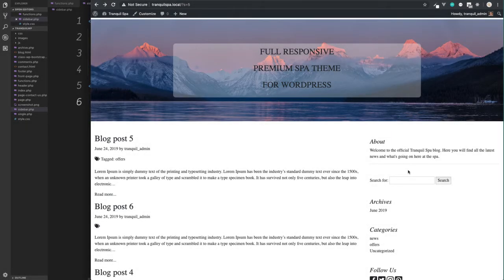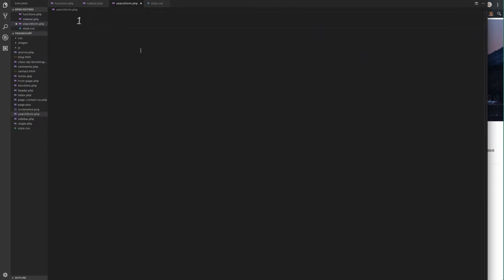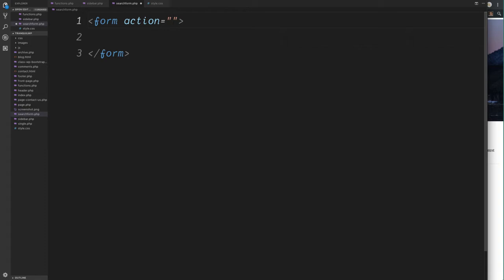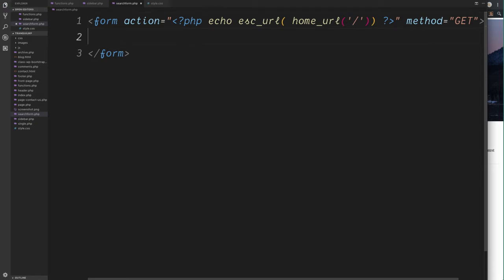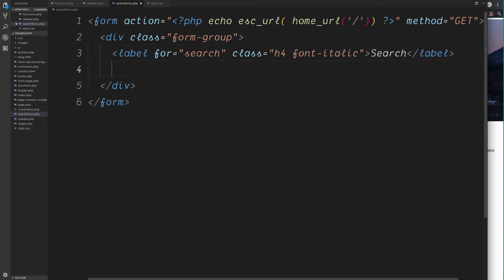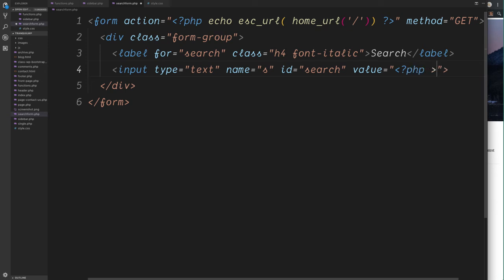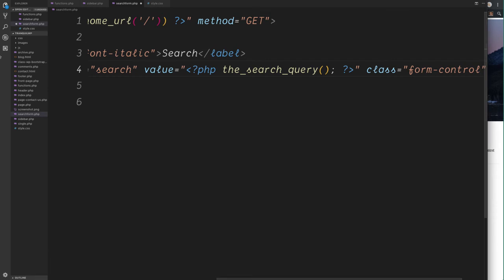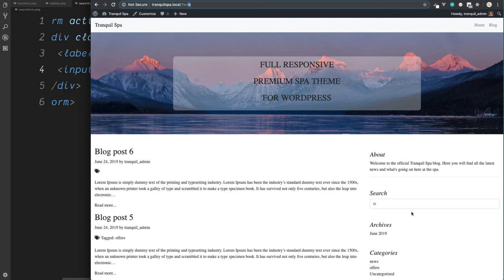How to Custom Search forms in WordPress | Tutorial 42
world solutions